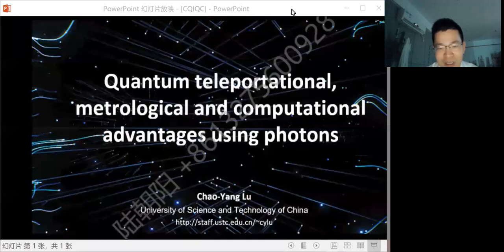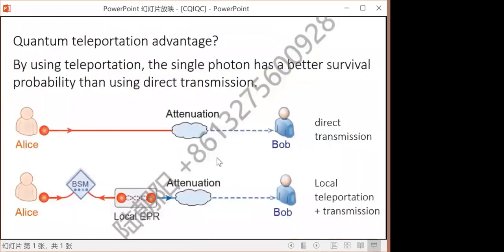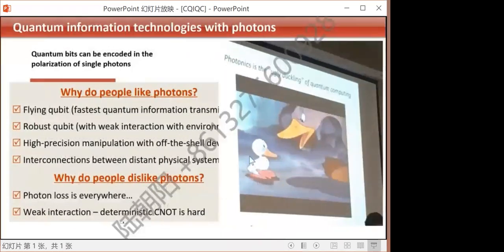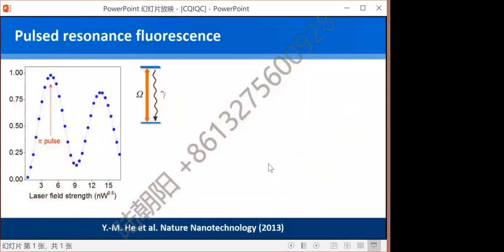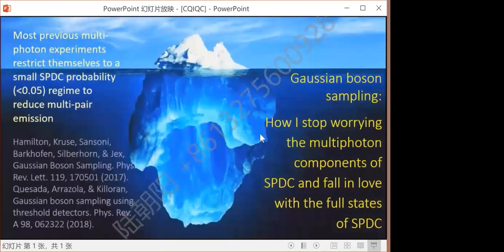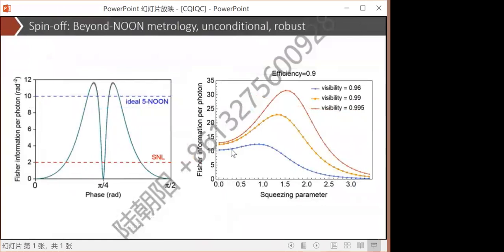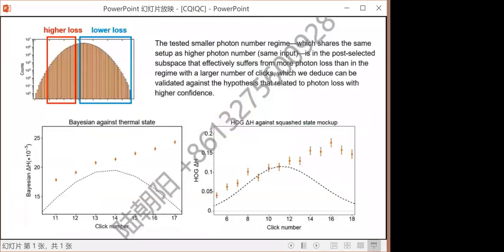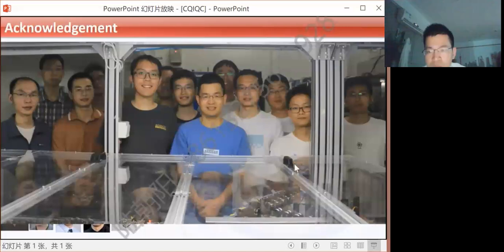[KEYNOTE] Quantum Teleportational, Metrological and Computational Advantages Using Photons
Speaker: Chao-Yang Lu, University of Science and Technology of China
Date: August 31st, 2022